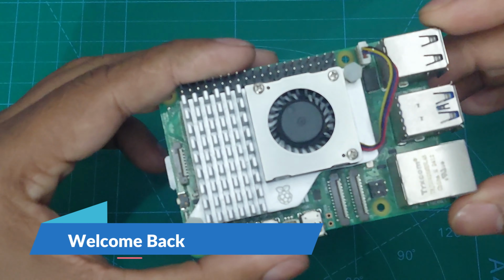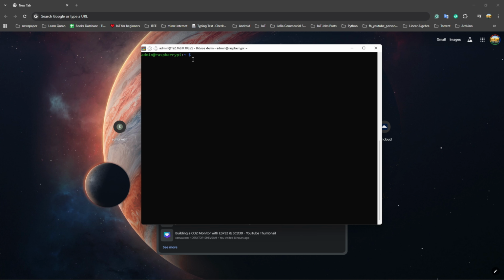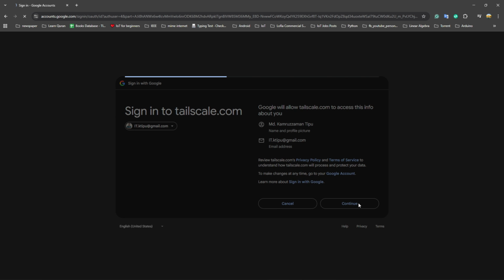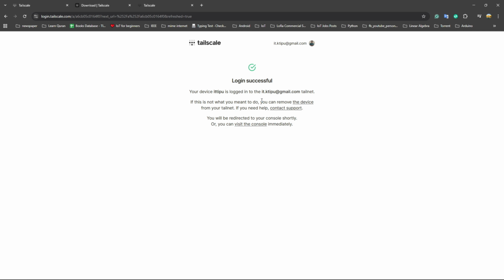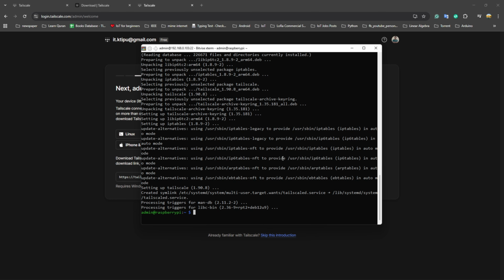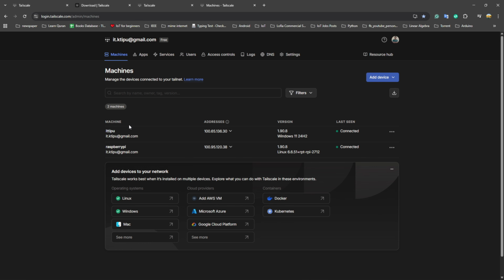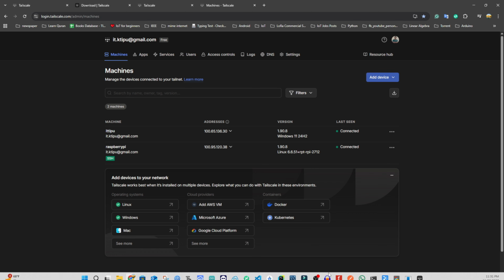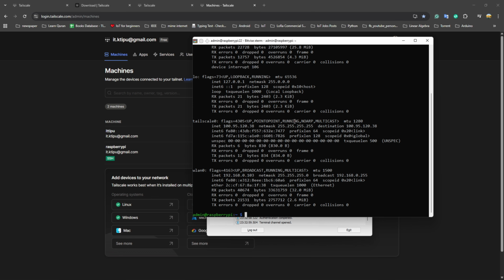How to SSH into Raspberry Pi from Anywhere (Tailscale Guide)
In this video, I will show you how to access your Raspberry Pi via SSH from any network in the world—without needing a Public IP address or setting up risky Port Forwarding on your router.

We will use Tailscale, a zero-config VPN that creates a secure mesh network between your devices. Whether you are at a coffee shop, at work, or traveling, you can access your home Raspberry Pi securely in minutes.

1. How to create a Tailscale account.
2. Installing Tailscale on your Laptop (Windows/Mac/Linux).
3. Installing and configuring Tailscale on Raspberry Pi.
4. Testing the SSH connection from a different network.

⏱ **TIMESTAMPS:**
00:00 - Introduction: Access Pi from Outside Network
00:27 - How it Works (The Secret Tunnel)
01:34 - Step 1: Create Tailscale Account
02:07 - Step 2: Install Tailscale on Windows/Laptop
02:40 - Step 3: Install Tailscale on Raspberry Pi
03:22 - Authenticating the Pi (Headless Setup)
04:30 - Enabling SSH Access (Important Command!)
05:00 - Connecting to Pi from a Different Network
05:46 - Conclusion